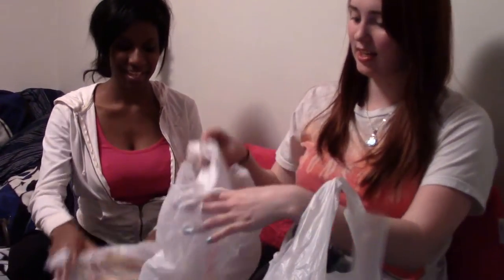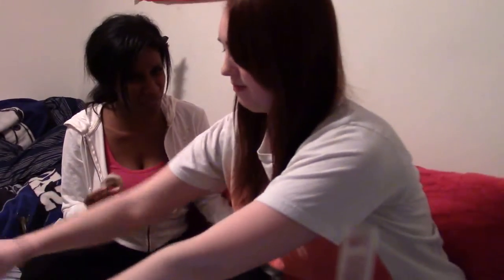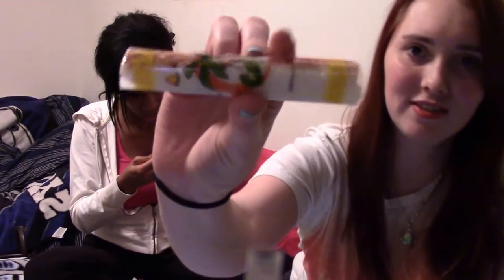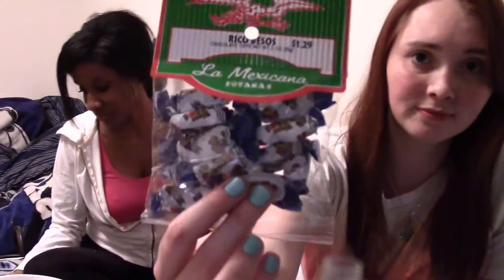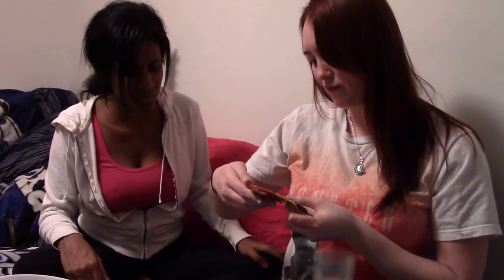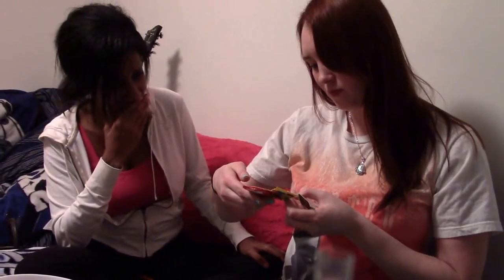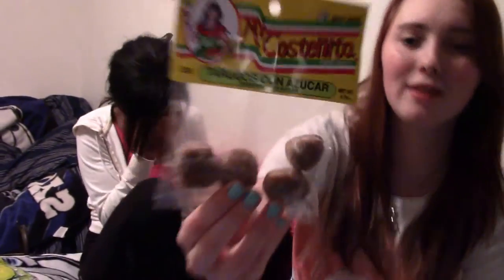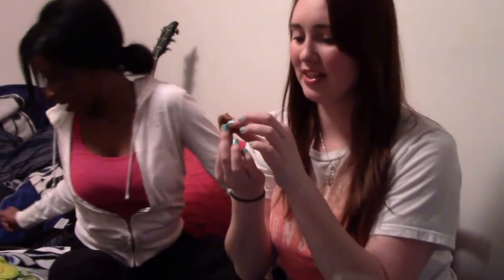Mexican Candy Taste Test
We had so much fun making this video even though most of the candy was gross. I hope you enjoy. :) let me know what you guys thought about the video. (Sorry about the annoying straw in the way) Not sure why my camera looks like it's moving when it was on a stand. Sorry about that.